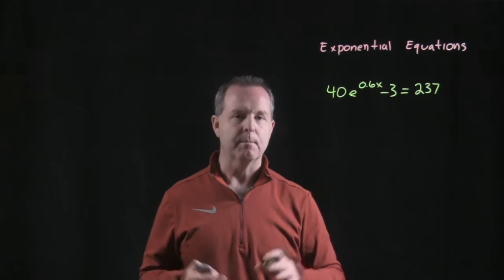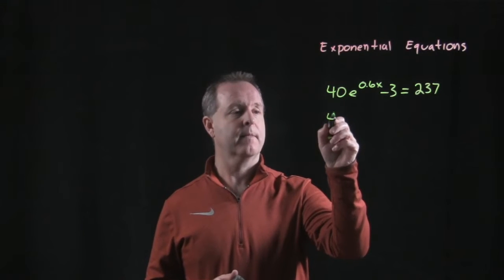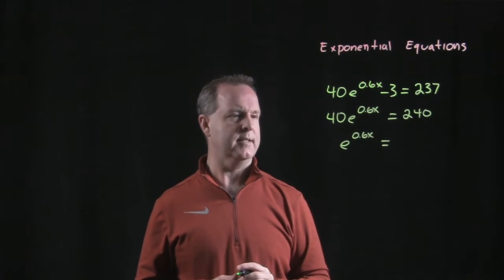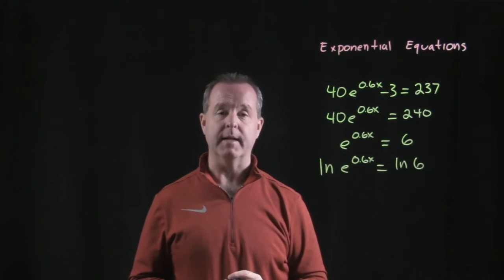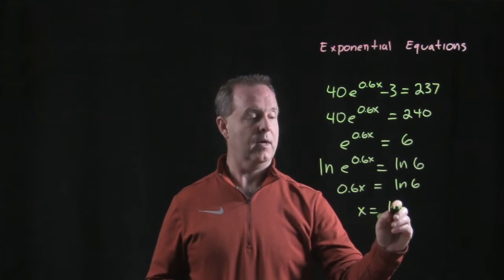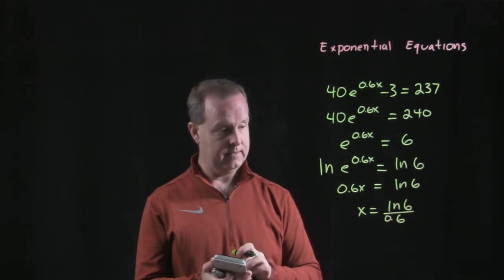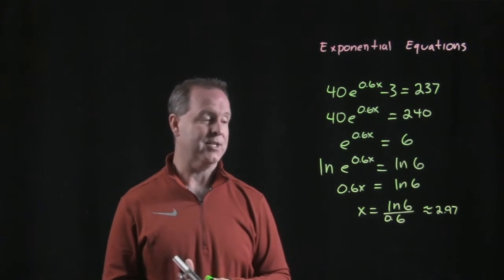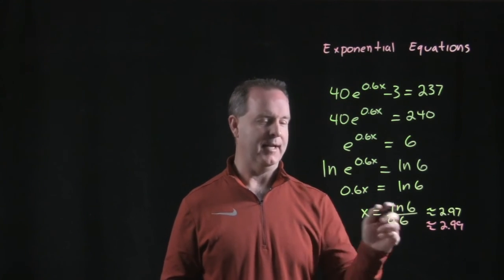Solving an Exponential Equation 1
4.4.3 Exponential and Logarithmic Equations